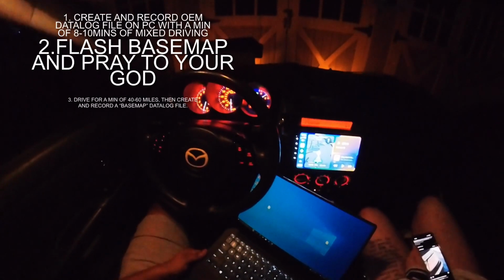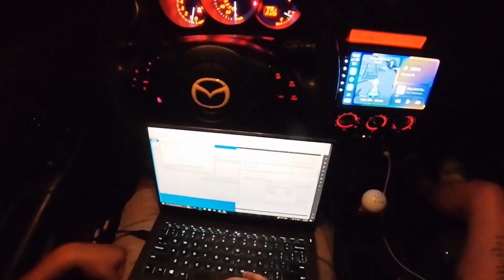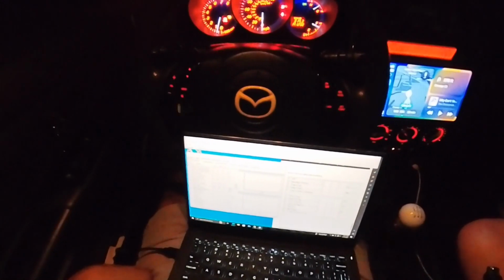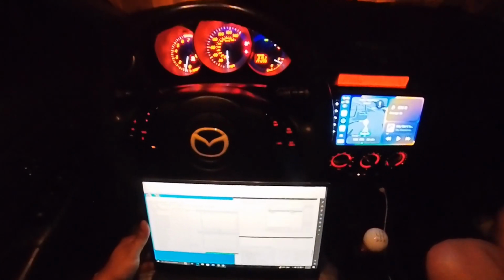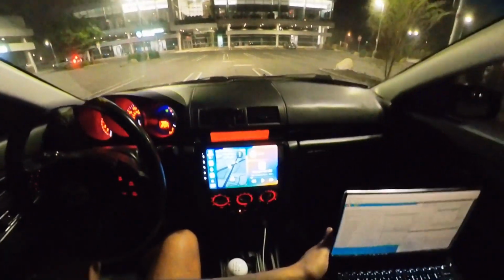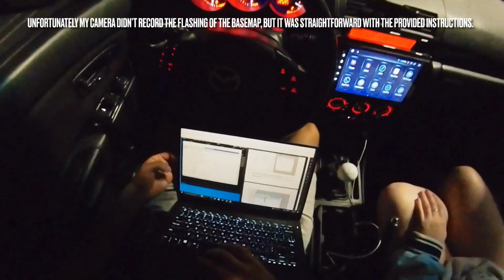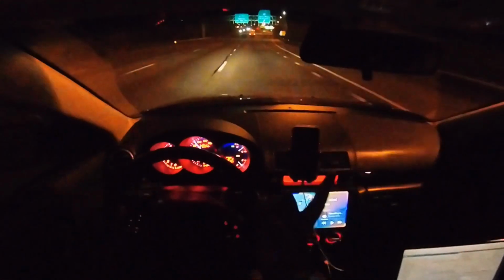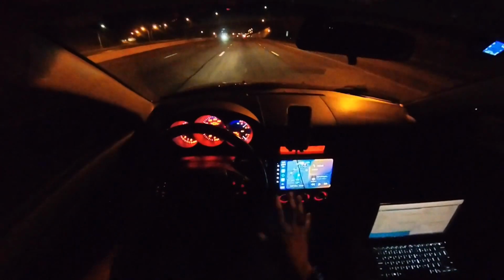DRTuned Racing | 2008 Mazda3 2.3l Hatchback | Part 2: Basemap Flashing and Datalogs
Join me as I share my incredible journey with DRTuned Racing's tuning services for the Mazda3 Hatchback! In this video, we embark on several essential steps that have transformed my driving experience.

Step 1: We kick off by creating an OEM datalog, capturing valuable data using MazdaEdit software. This crucial snapshot of my vehicle's performance serves as a baseline for the tuning process.

Step 2: Watch as we flash the highly anticipated Basemap tune onto my Mazda3. With the help of MazdaEdit software, the process is seamless and takes only a few minutes. The excitement builds as I eagerly anticipate the unleashed power that lies ahead.

Step 3: Following the flash, we embark on an exhilarating 60-mile drive to break in the new tune. Cruising through various road conditions, I can already feel the subtle improvements in throttle response and overall performance.

Step 4: With the break-in complete, we create a Basemap datalog, capturing real-time data of my Mazda3's performance. These valuable insights will be sent to Daniel at DRTuned Racing for revisions, ensuring that every aspect of the tune is fine-tuned to perfection.

If you're looking to unlock the true potential of your Mazda3 Hatchback, I highly recommend DRTuned Racing's expertise.

Get ready to unleash the power and experience the true performance capabilities of the Mazda3 Hatchback!